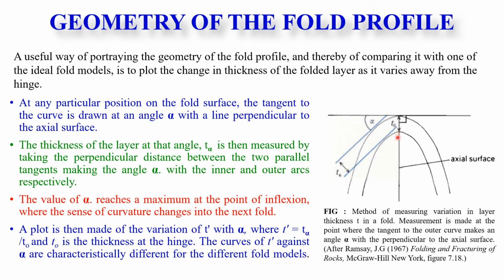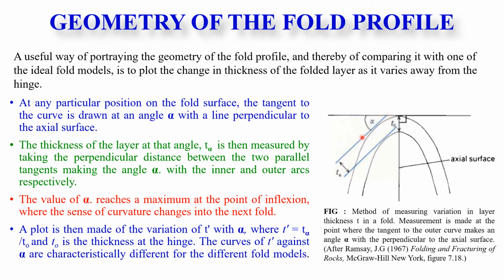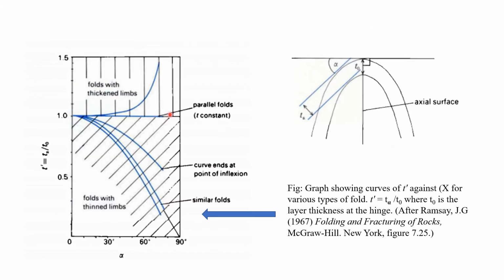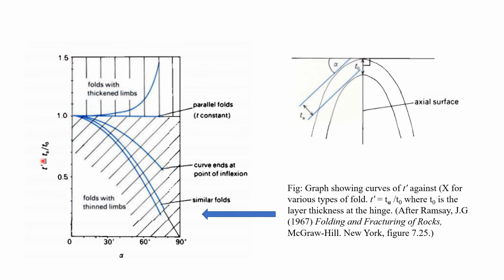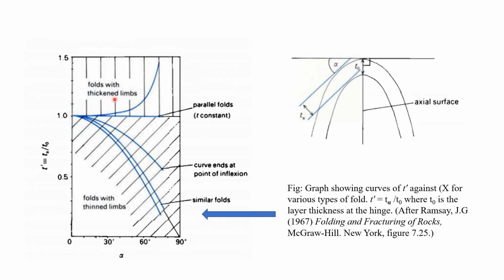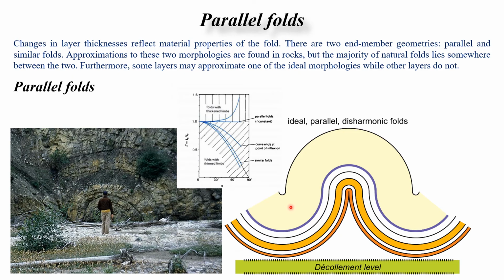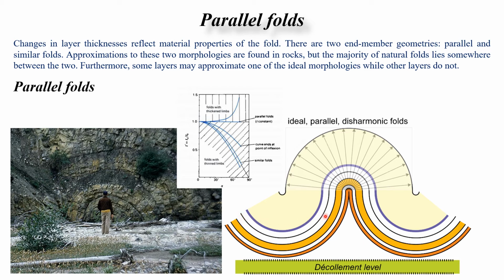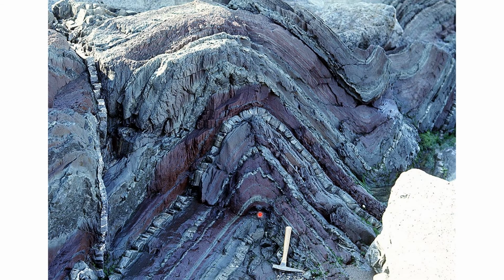CLASSIFICATION OF FOLDS BASED ON GEOMETRY OF THE FOLD PROFILE